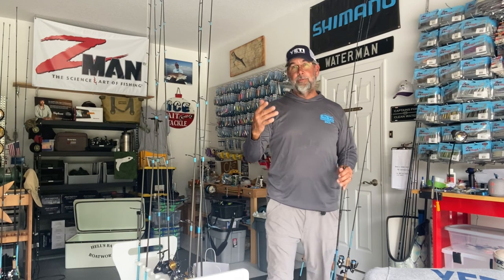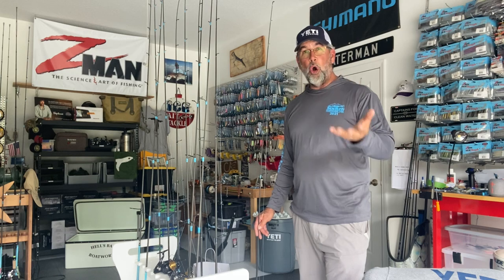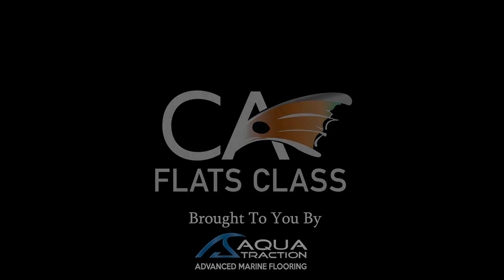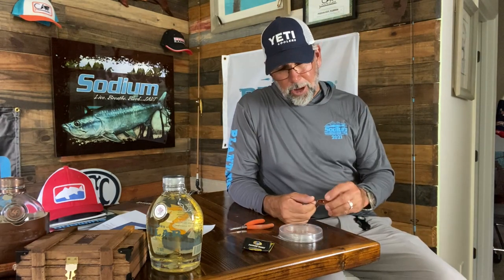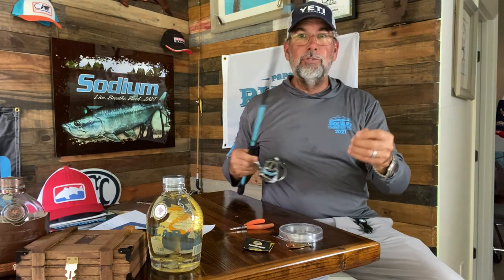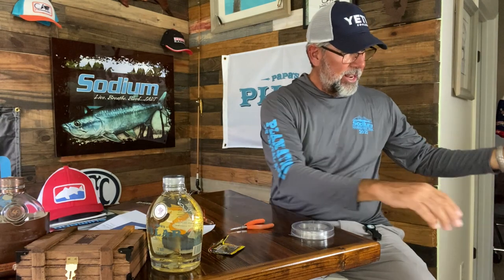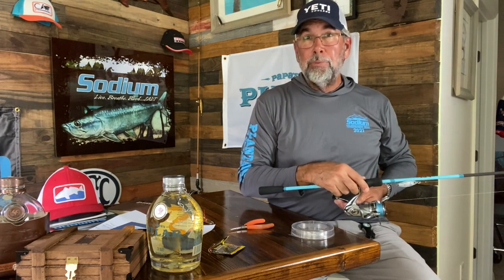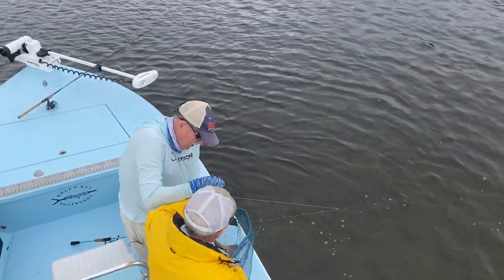Pre Front Spoon Fishing For Redfish -Flats Class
In this Flats Class Youtube video captain C.A. Richardson will be going over fishing pre front conditions with spoons. Being prepared to fish all types of Conditions and scenarios should be every anglers goal to have he best chance of finding success each time out on the water.